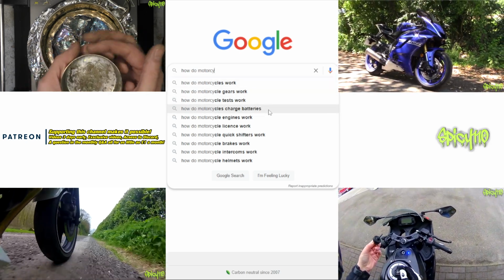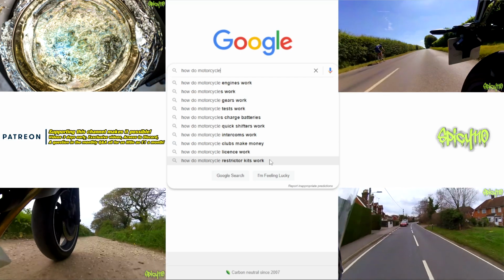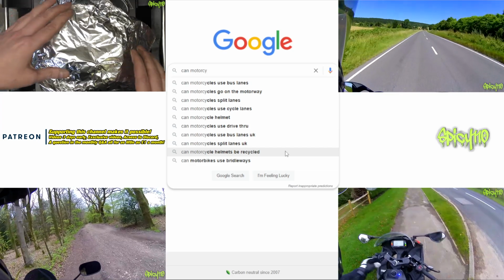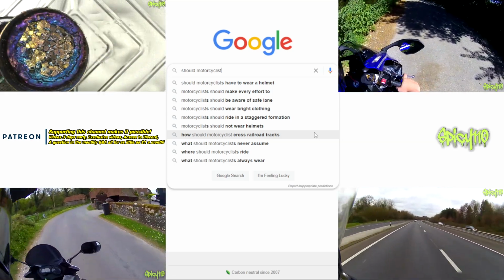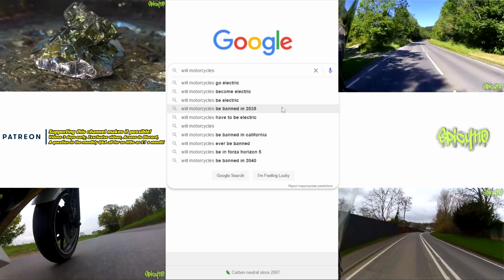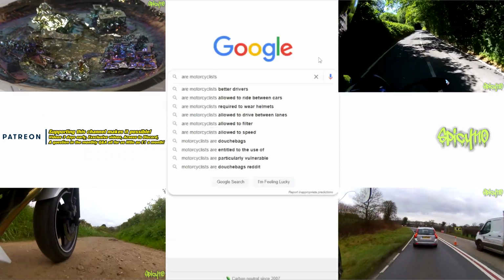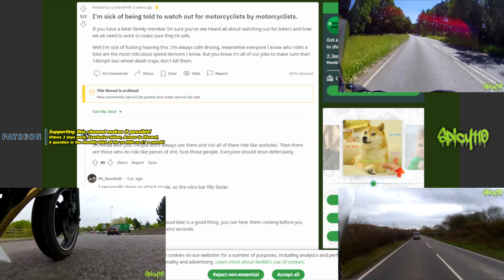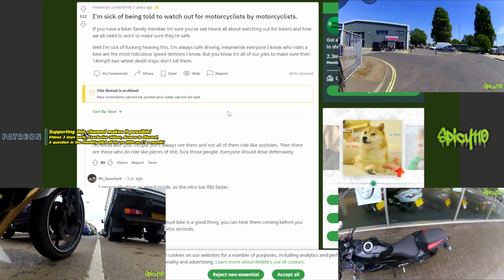Motorcyclists Should NEVER Assume..? | Answering more common motorcycle questions!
Let's answer more of those common motorcycle questions from google! Like what should motorcyclists never assume? That is a good one!

Re the highly coloured clothing on, I just want to be clear. Yes Hi vis is a good idea. However I question how good it is as I know if they don't look they do not see you and that seems to always be the issue.

CHANNEL SUPPORT

Videos 3 days early for $1 a month.

Thank You for supporting this channel, It is your support that makes this channel possible!

SOCIAL MEDIA